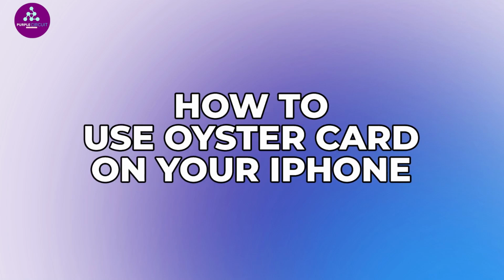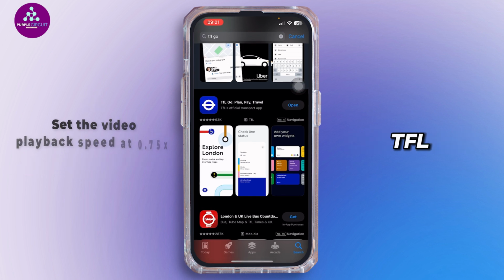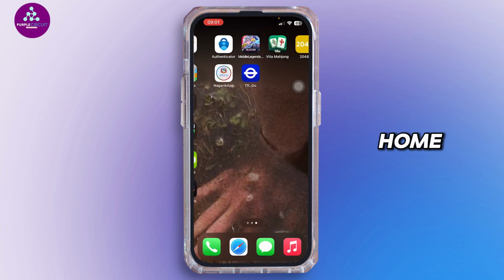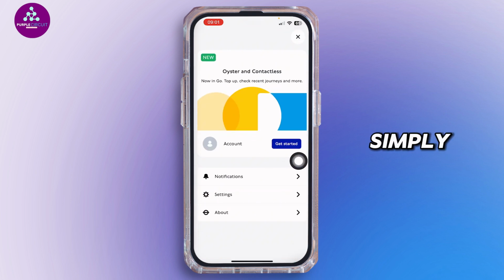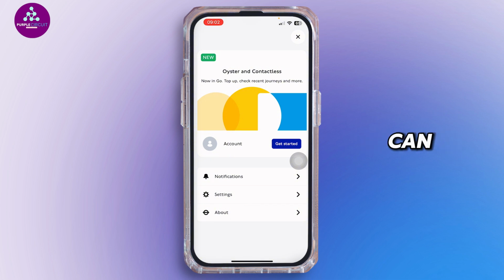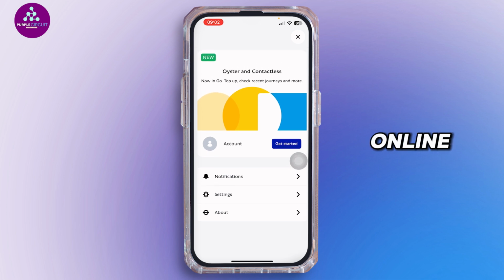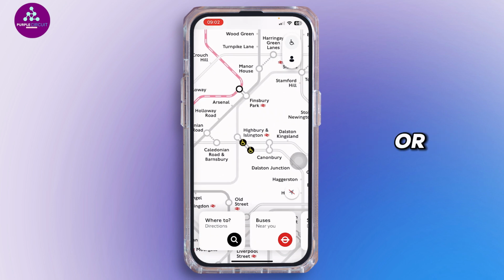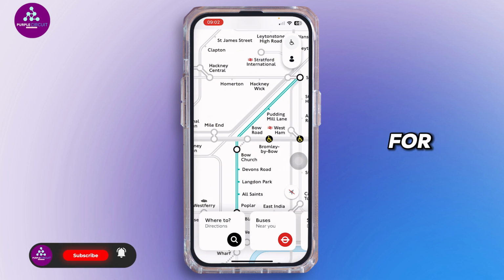How To Use Oyster Card on iPhone (2025 GUIDE)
How to Use Oyster Card on iPhone | Add & Tap Oyster Card in Wallet (2025 GUIDE) 🚌📱 | Step-by-Step Guide

Ready to ditch the plastic and ride London’s transport with your iPhone? This comprehensive guide walks you through every step to add your Oyster card to Apple Wallet, top up on the go, and tap in and out seamlessly across Tube, bus, DLR, and more in 2025.

In this video:
0:00 – Introduction
0:10 – How To Use Oyster Card on iPhone

We’ll cover why your Oyster might not appear in Wallet, how to add an existing Oyster balance via the Transport for London (TfL) app or directly in Wallet, top up your balance using Apple Pay, set Express Travel to tap without Face ID/Touch ID, check your balance and journey history, and troubleshoot common issues like failed taps or declined top-ups.

Travel cash-free across London—follow this 2025 guide to use your Oyster card on iPhone effortlessly!